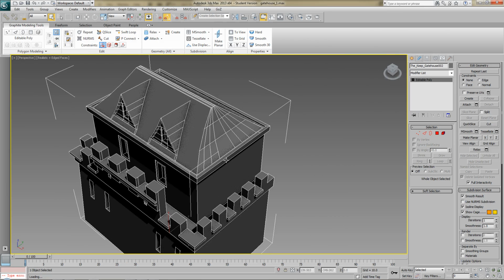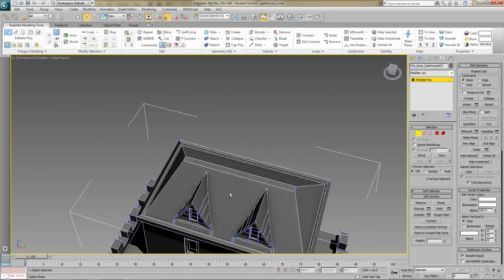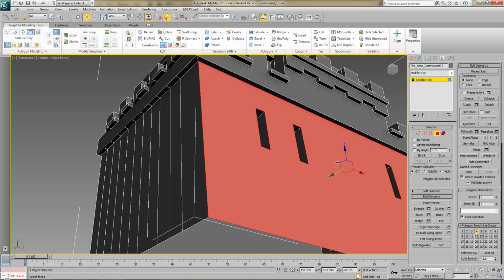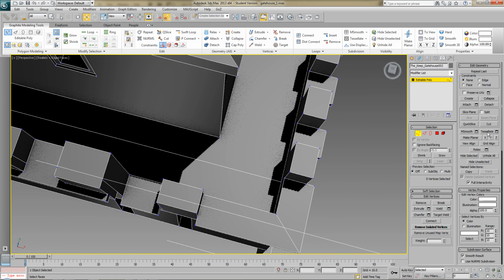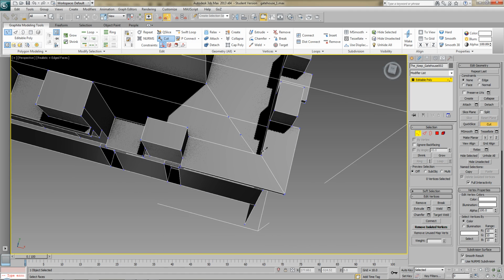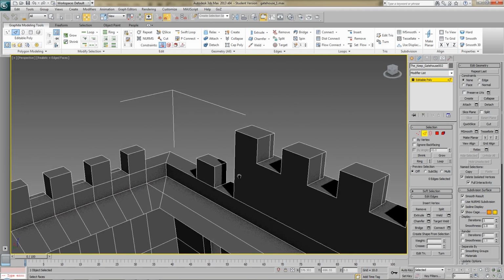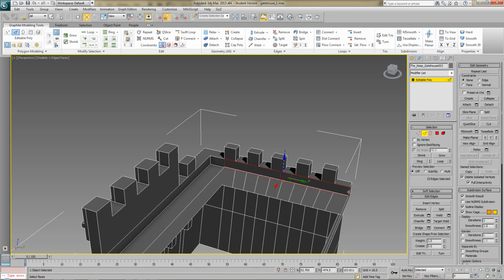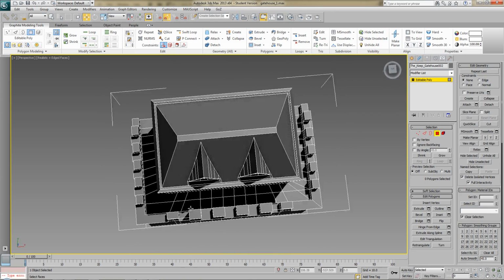The Keep for 3ds Max – Part 14: Reworking the gatehouse for unwrapping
Archived 3D Palace training material from 014 reworking the gatehouse for unwrapping. Preserved as part of the 3D Palace tutorial catalogue.